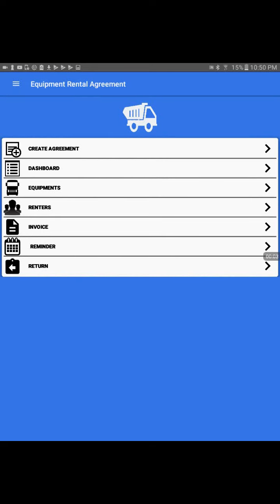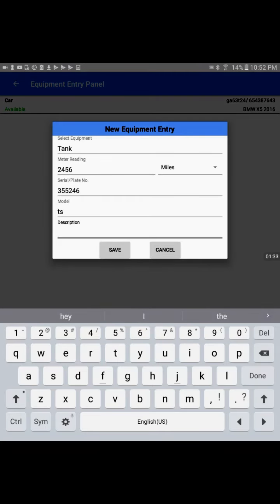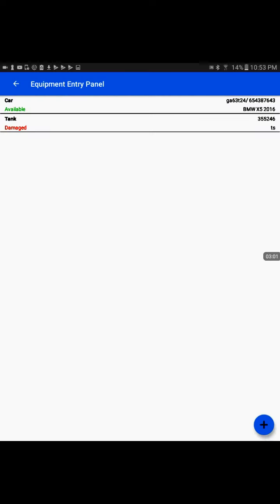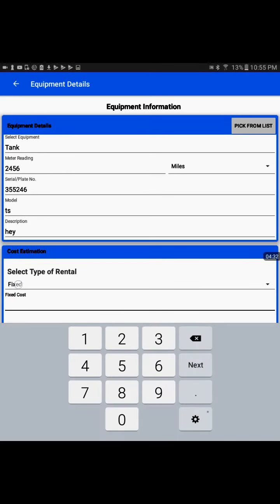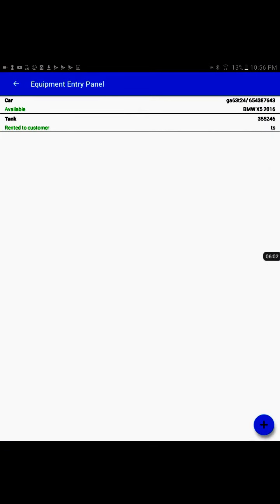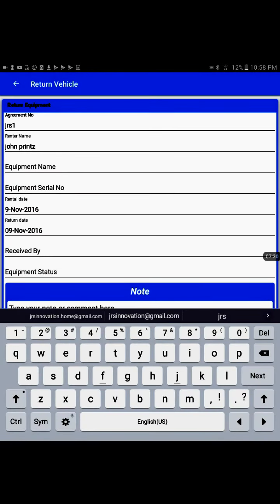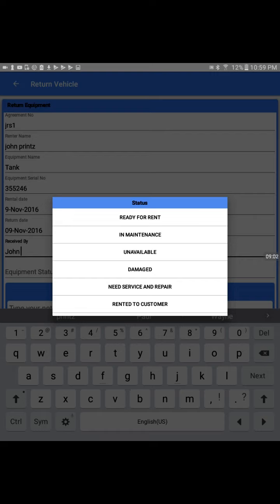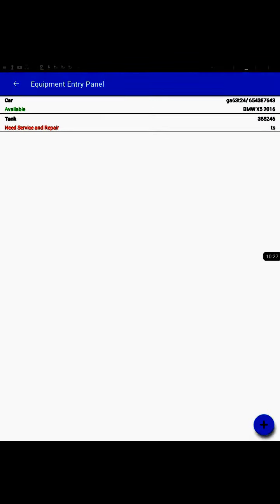Equipment Rental Agreement App - How to maintain Inventory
Learn how to maintain Equipment Inventory in Equipment Rental Agreement App. Set status to Repair, Service, Ready to Rent etc...